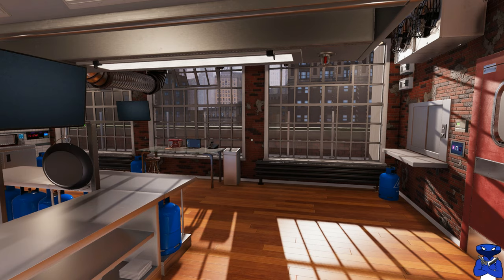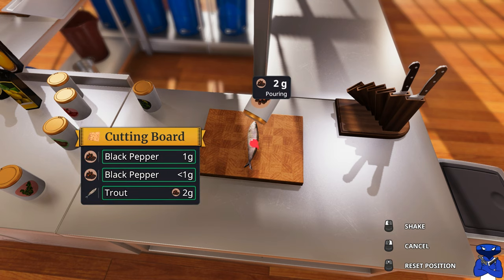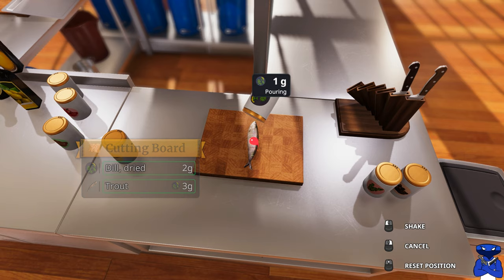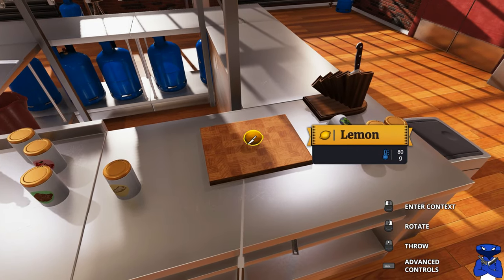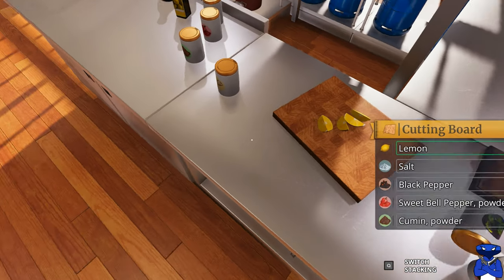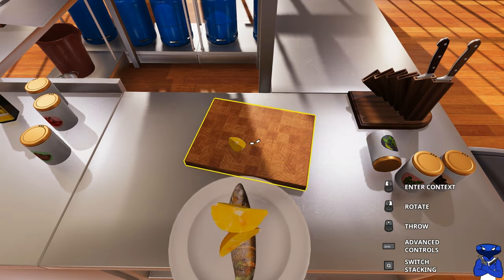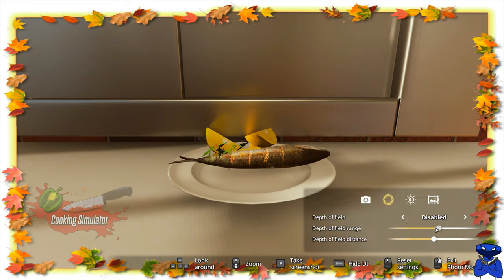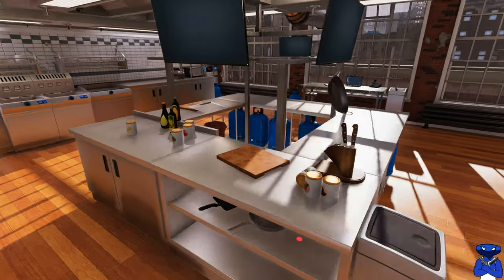Cooking Simulator - How To Make The Baked Trout Recipe #3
*This will be a series of (How To Videos) featuring all recipes in game*